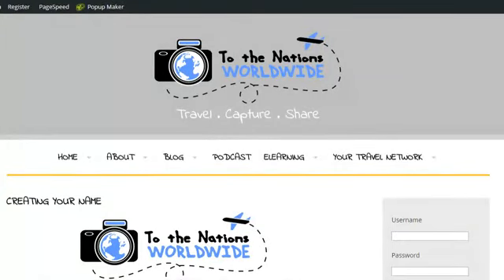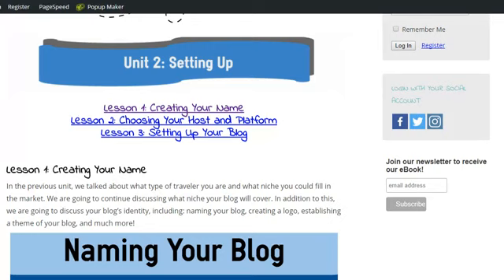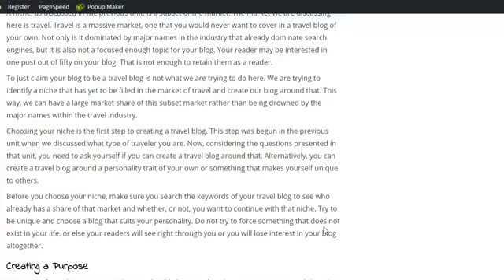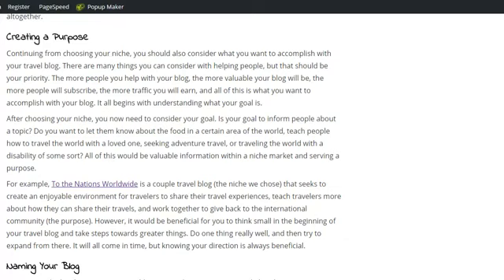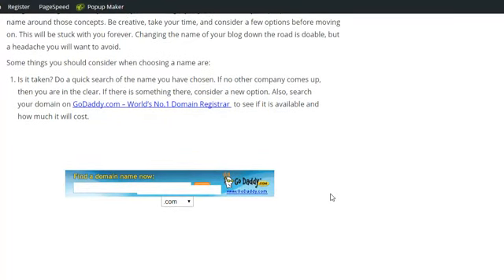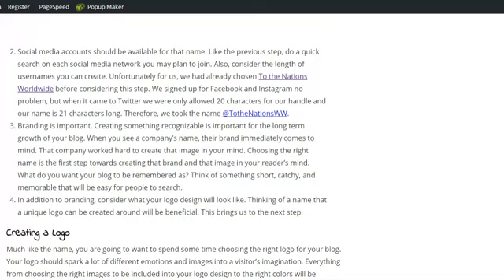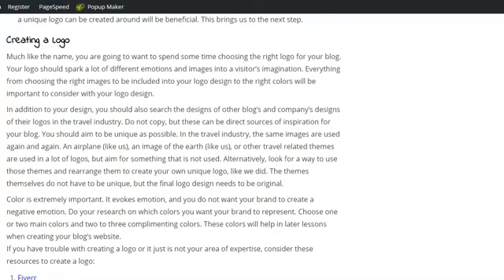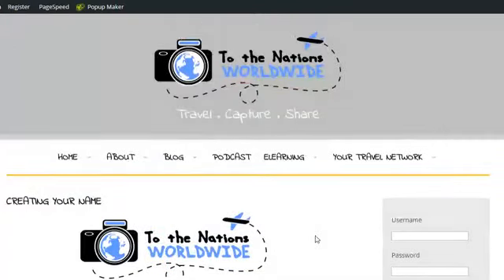Choosing the Name and Creating a Logo for Your Travel Blog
We were live talking about travel blogging.

In today's discussion, we talked about your blog's identity including choosing your niche, knowing your purpose, creating your name, and creating a logo.

If you have any questions, you are welcome to comment at any time. We will be sure to answer your questions.

Check out our Facebook Page and send us a like to keep in touch with what we are doing.